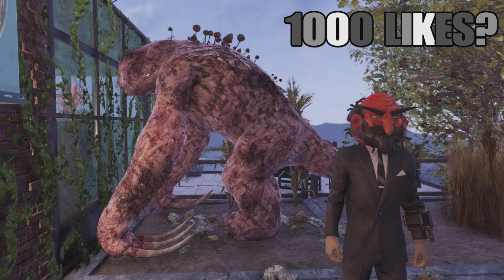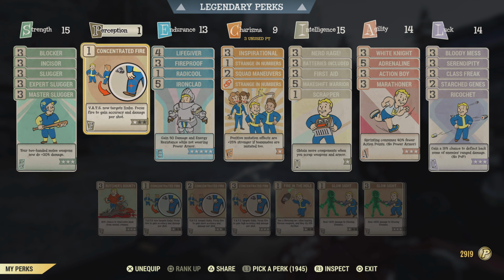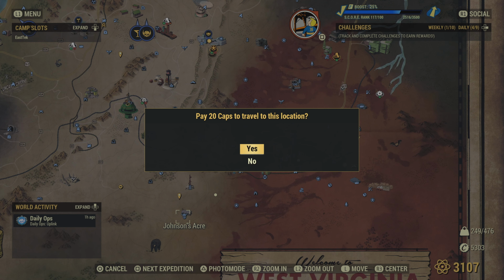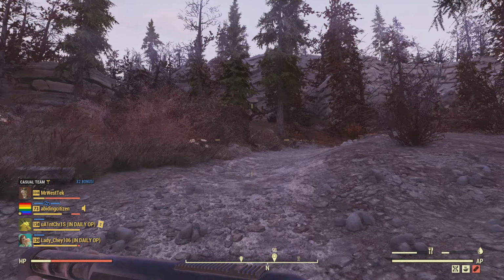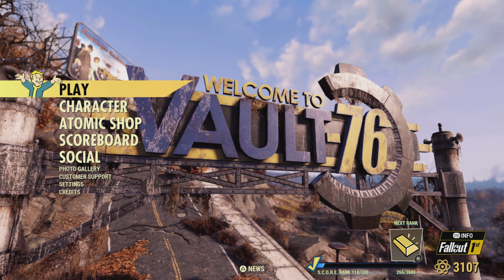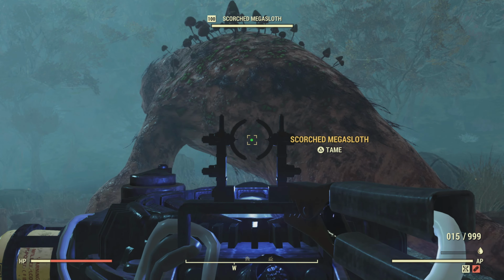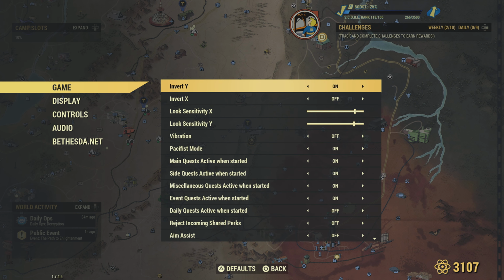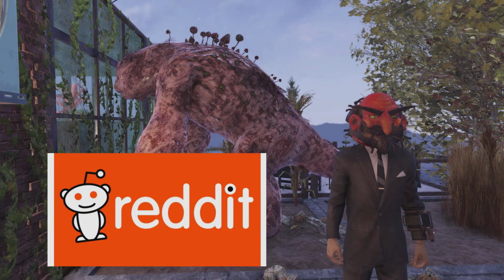How To Have Pets At Your Camp - Fallout 76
Video of me showing how to have pets at your camp in fallout 76.